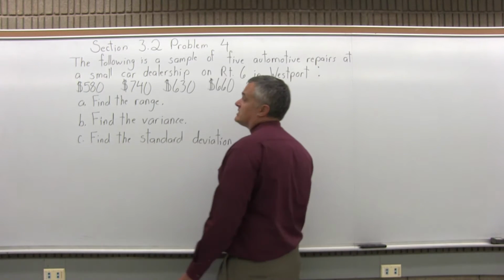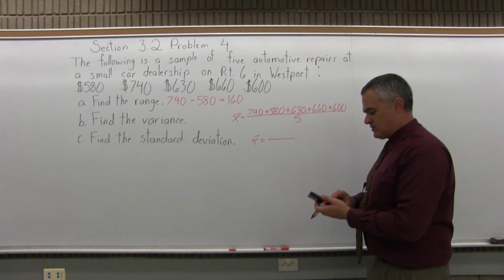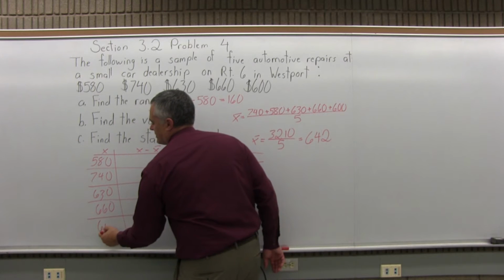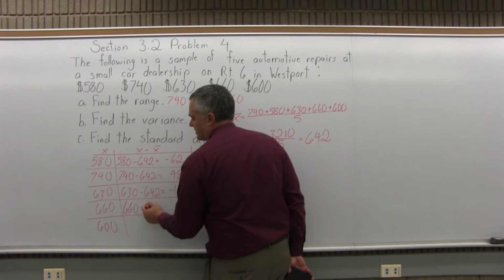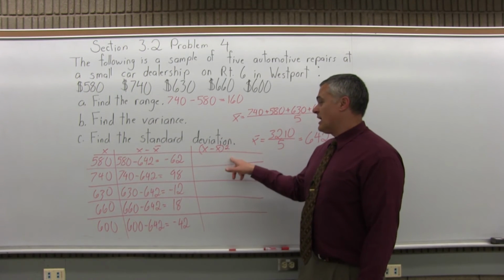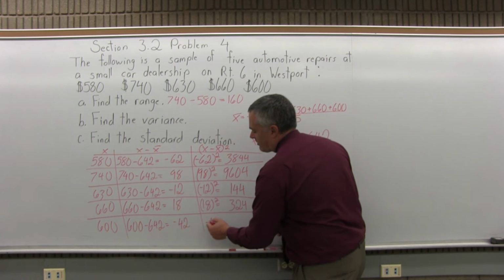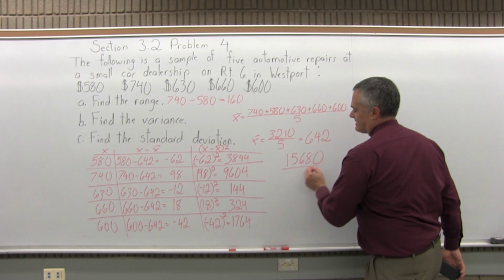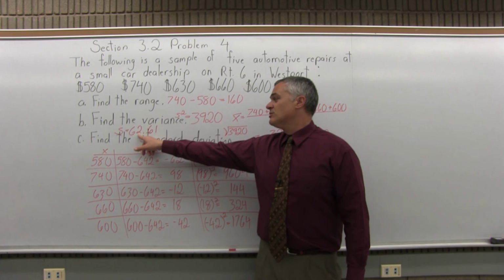MTH 119: Section 3.2 Problem 4 - Mathematics with Dan Avedikian